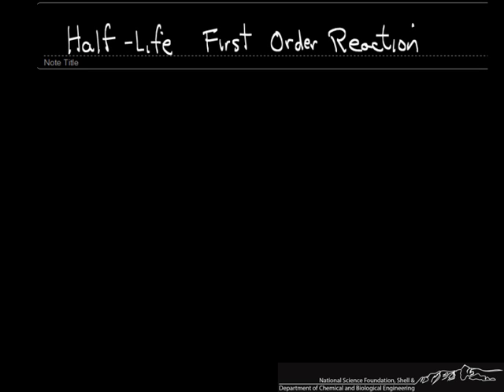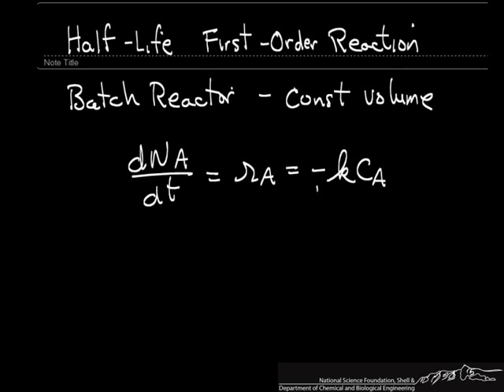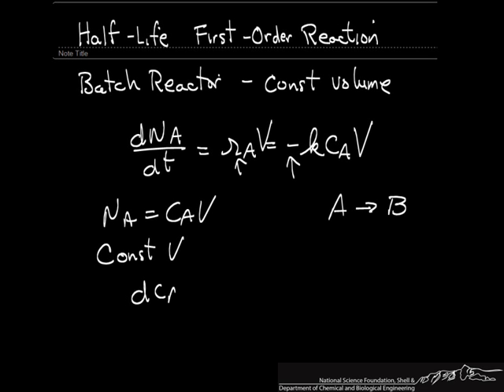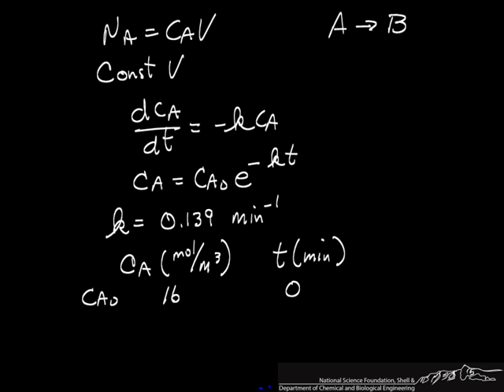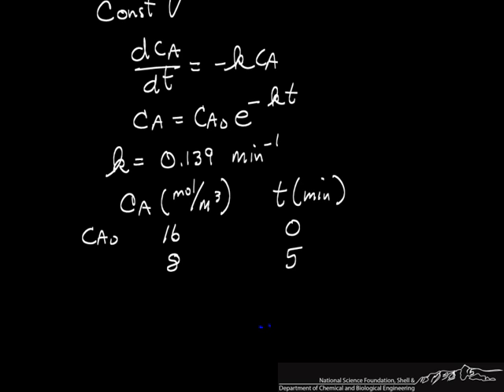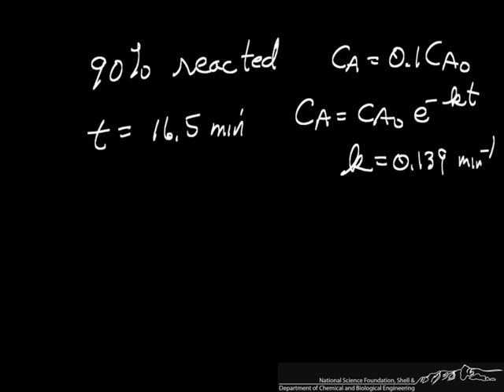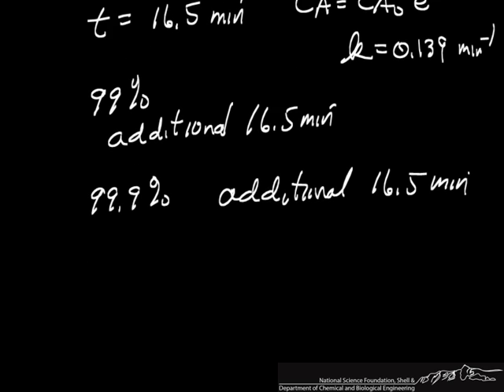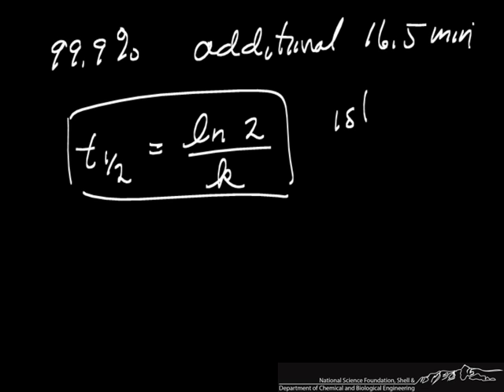Half-Life for First-Order Reaction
Description of half-life and how it applies to a first-order reaction. Made by faculty at the University of Colorado Boulder, Department of Chemical and Biological Engineering. Reviewed by faculty from other academic institutions.